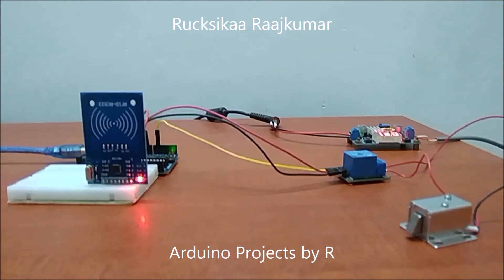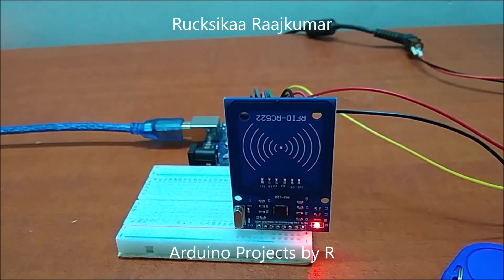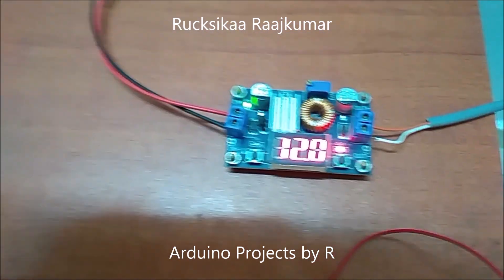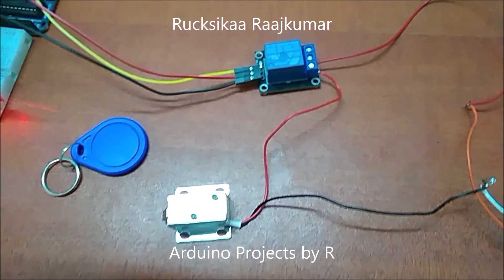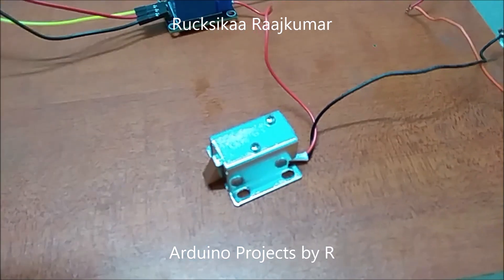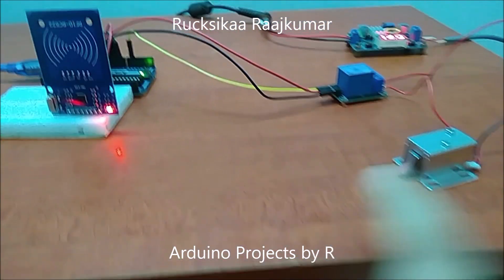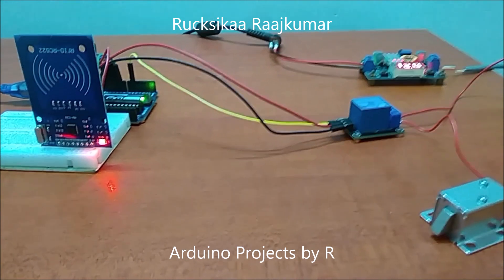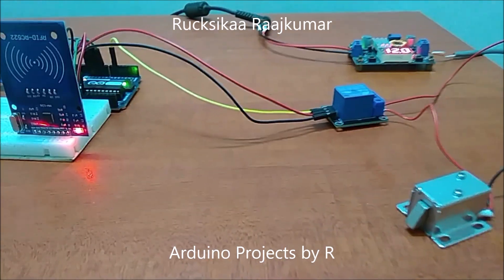Door Lock System V1.0 - Using RFID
Hello everyone!

Today I will be presenting my Door lock system. This project uses a Solenoid door Lock, and the first version of this project will be using RFID to unlock the door. This project is a prototype.